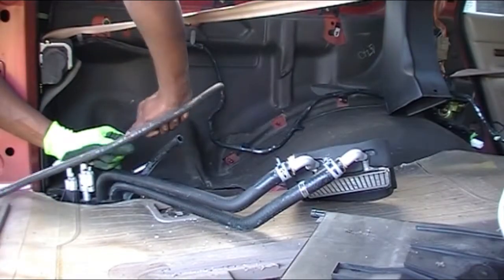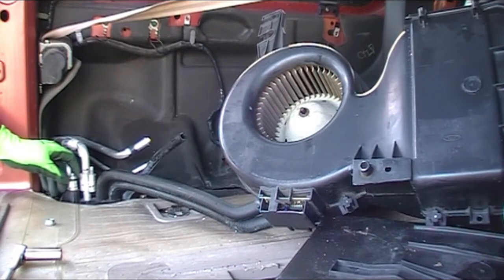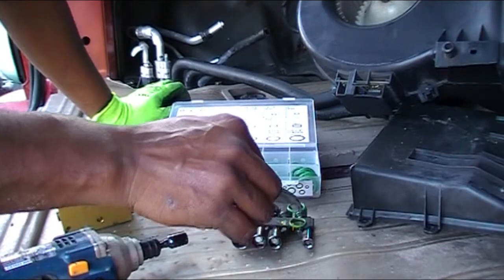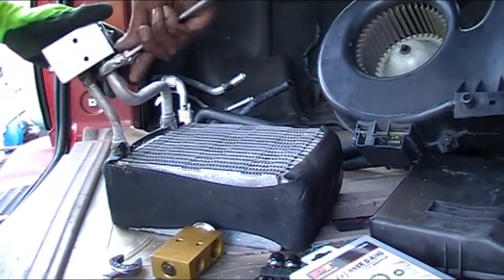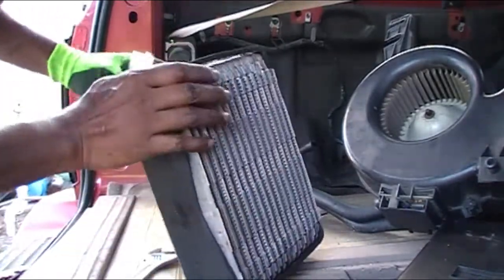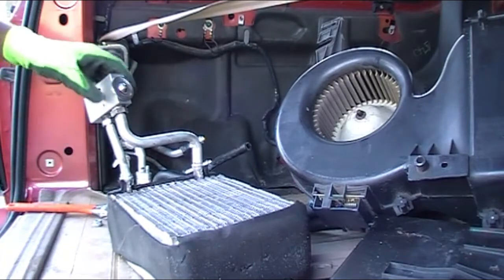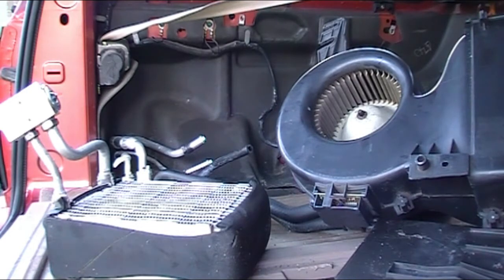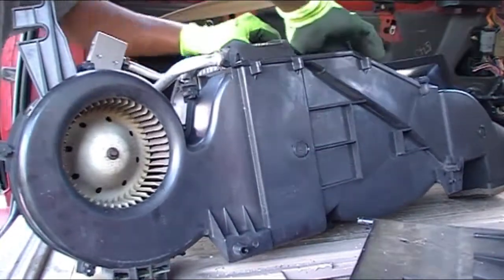2002 Lincoln Navigator Rear Air Condition Repair-TXV/Expansion Valve Replacement Part 2 of 3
I was having trouble with my Front AC not cooling enough, I tried added a charge of refrigerant, however the system had enough. So I did some research and found out the orifice could be clogged.  I took it apart and replaced the Orifice and since I had the system opened I decided to replace the TXV AKA Expansion Valve/Metering device.  I would strongly recommend you watch the video on locating the charging port and Orifice replacement.

Part used: